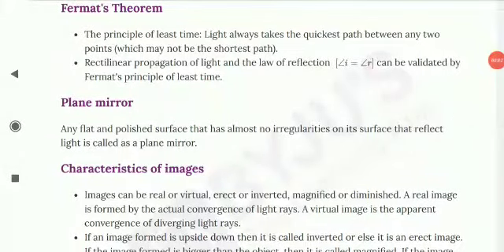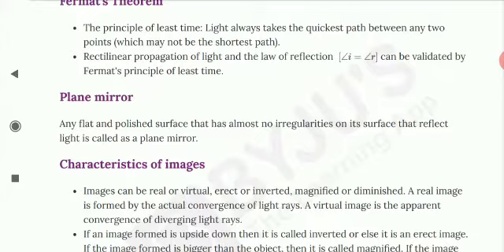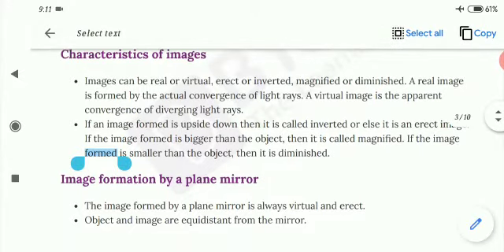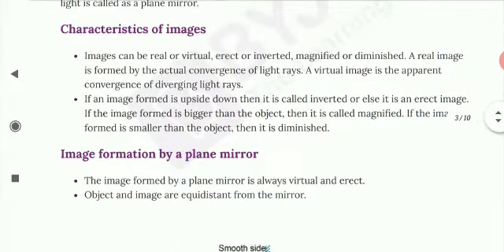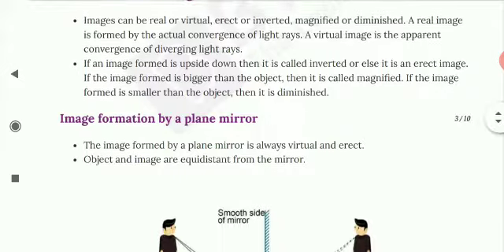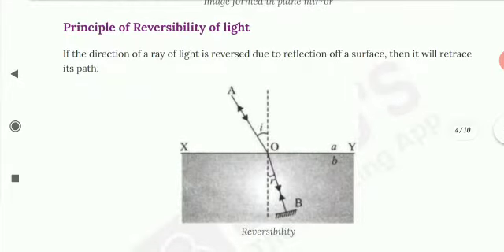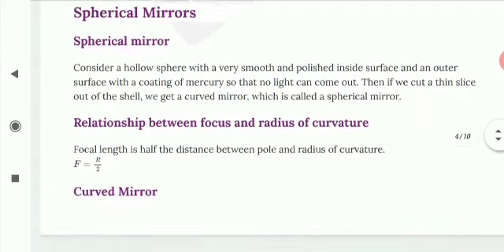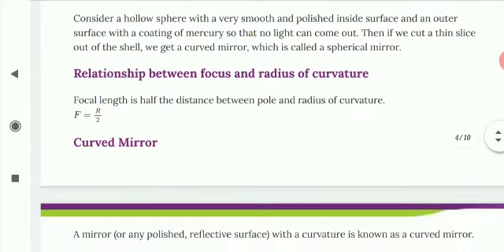Class-X, Subject-Science, Chapter : Light, Topic: Reflection and Refraction, by Mr. Pradeep Shah